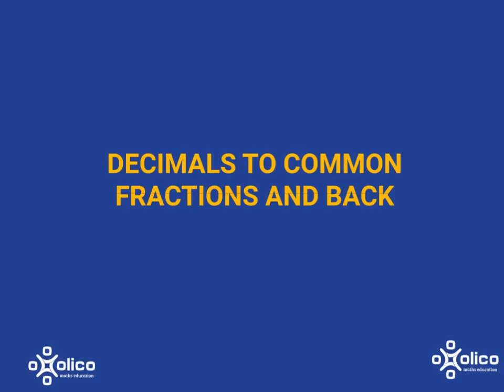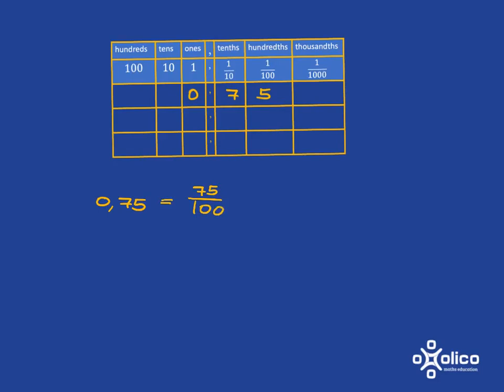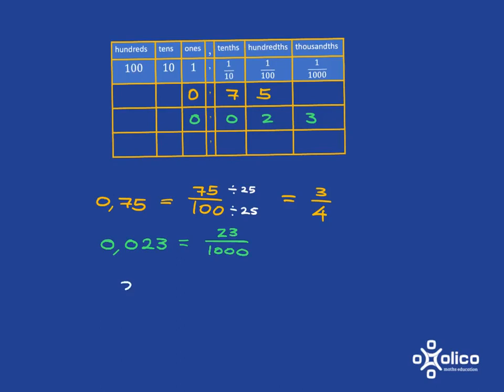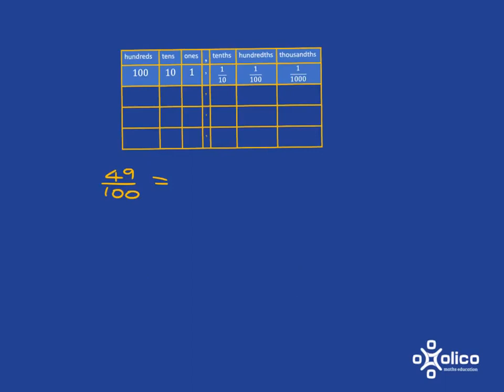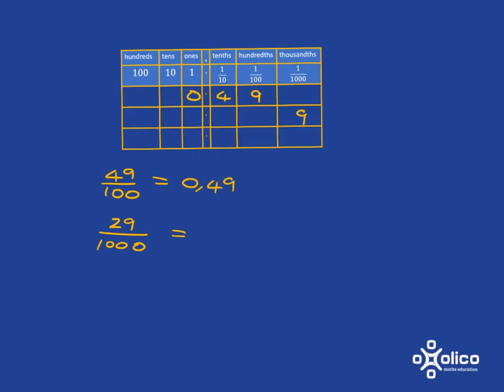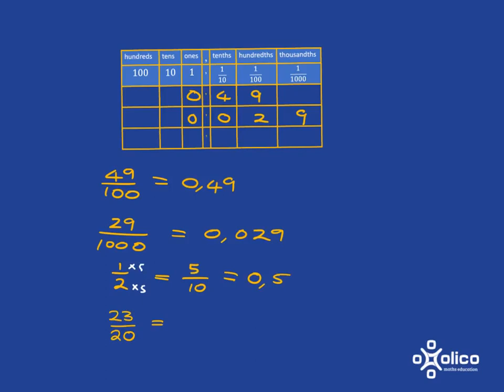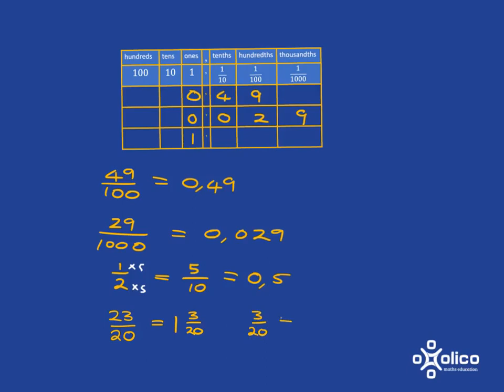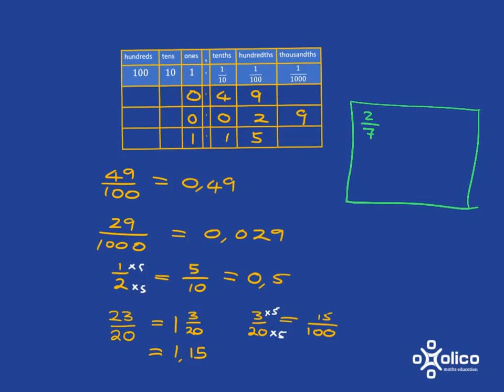Gr 8 Decimals 1c: Decimal to Fraction and Back